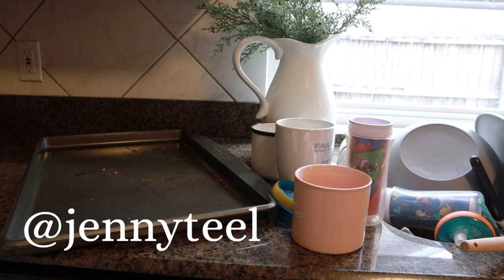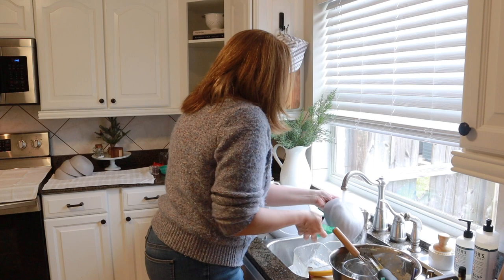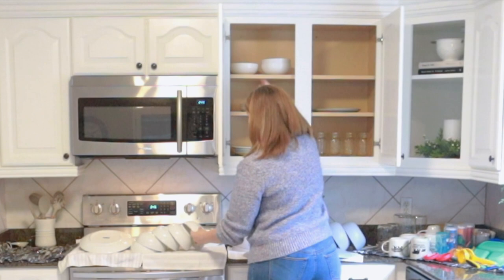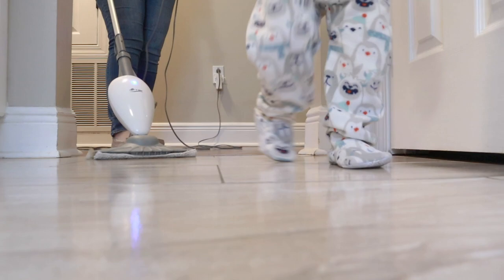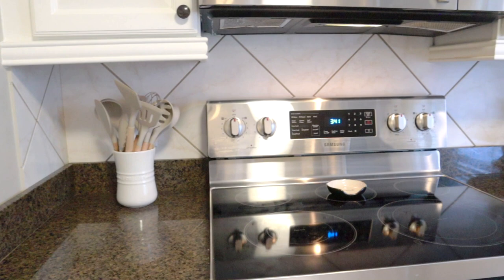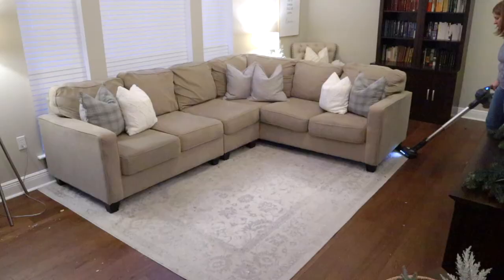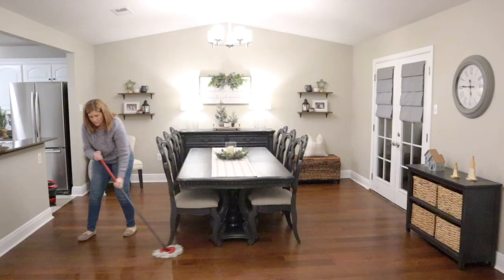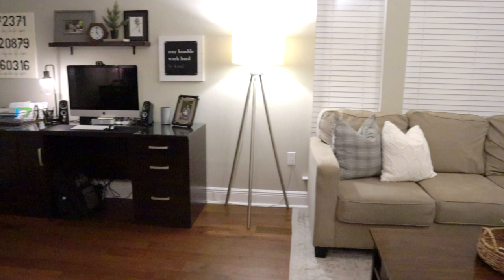RELAXING + THERAPEUTIC CLEAN WITH ME | 2021 Extreme Cleaning Motivation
NEW!🌿 RELAXING + THERAPEUTIC CLEAN WITH ME | 2021 Extreme Cleaning Motivation

HEY FRIENDS!
I hope you find this video relaxing as you exhale the stress of this past week! Remember, you are not alone...We are in this together!
 💗 Jenny

IF YOU'RE NEW AROUND HERE...WELCOME!
My name is Jenny and I'm a mom of three from Louisiana. On my channel, you'll find cleaning, decluttering + organizing, room makeovers, and  decorating inspiration. As a person who has managed depression and anxiety for over 20 years now, I believe there is a connection between a clean house and a calm mind. I love helping people create clean and calm spaces for themselves and their families to enjoy. Thank you for visiting my channel!
💗 Jenny

LET'S BE FRIENDS ON INSTAGRAM!  @_cleaningtherapy

SEND ME MAIL:
Jenny Teel

LINK TO THE VACUUM FEATURED IN THIS VIDEO: